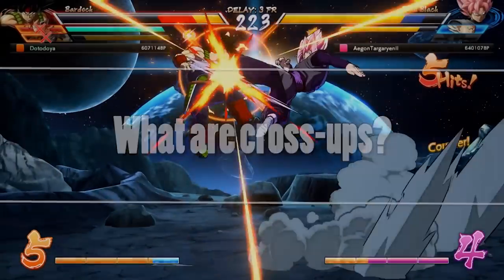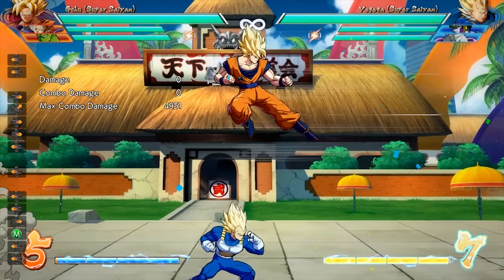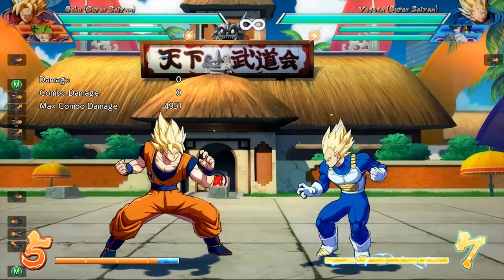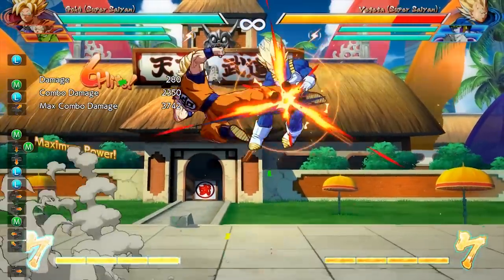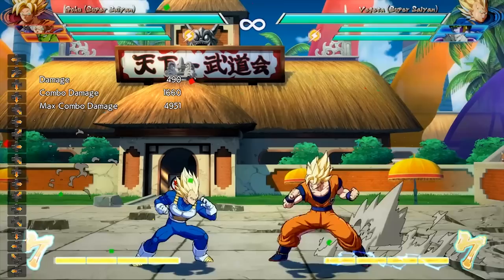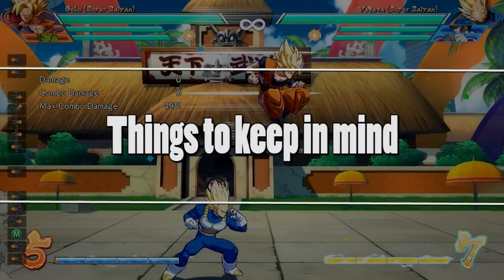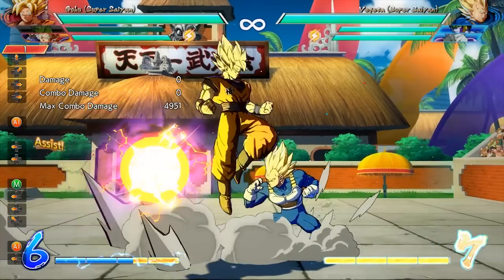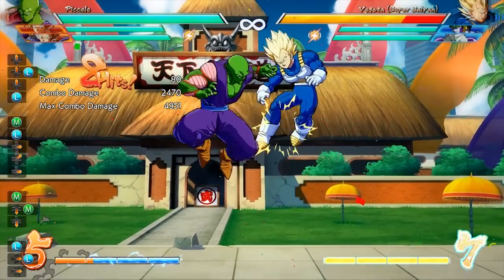How To Perform A Cross Up In Dragonball Fighterz | Beginners Guide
How to perform a cross up in dragonball fighterz! This video will explain cross ups and how you can implement them into your offensive game in dbfz. They are great for opening up your opponent and are super simple to learn!